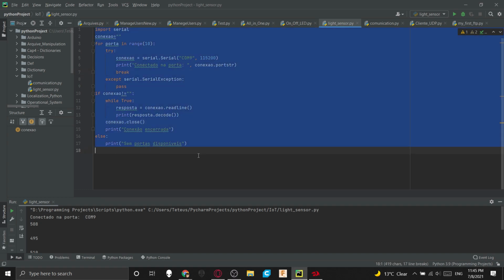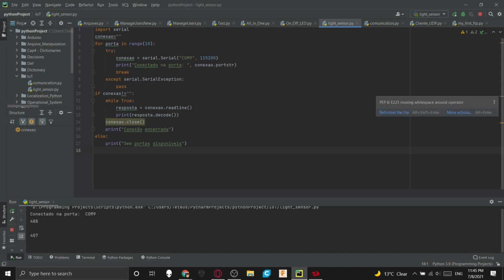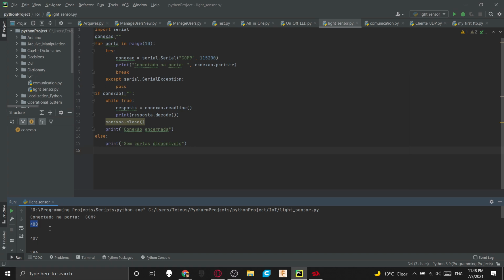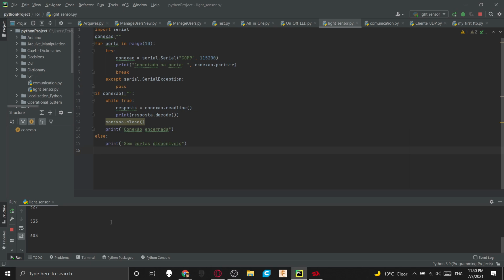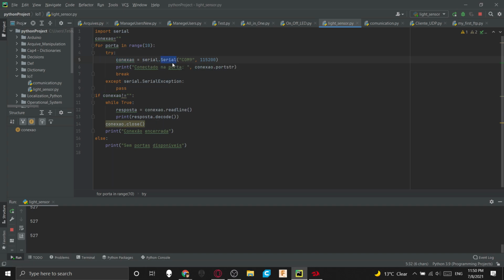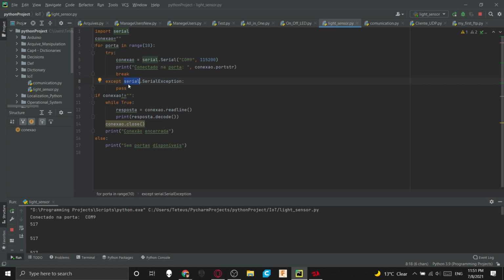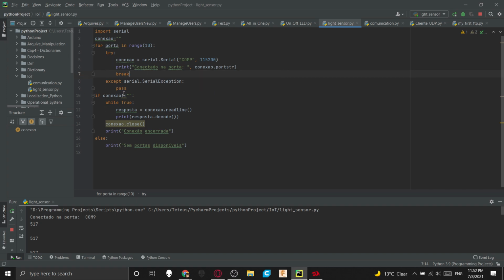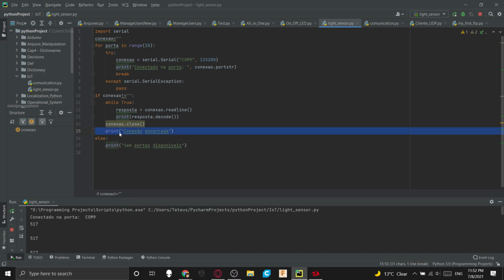How to connect an Arduino Sensor in Python - LearningPython 25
Today I learned a little more about Python, and how I can collect information from a Sensor in Arduino!
Basically, Arduino receives the energy that is changed by the light sensor, transforms that energy into Bytes, and those Bytes are sent to my PC!